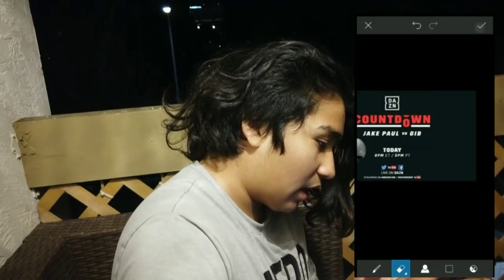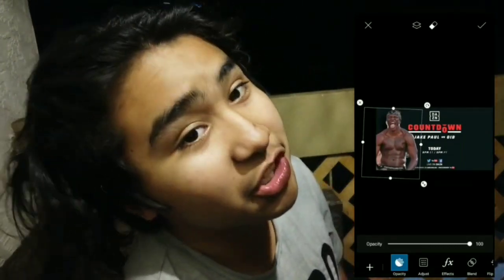PHOTOSHOPING KSI VS JAKEPAUL!! | PicsArt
GUYS WHO DO YOU THINK WILL WIN THE FIGHT???

WHAT SHOULD I PHOTOSHOP NEXT??